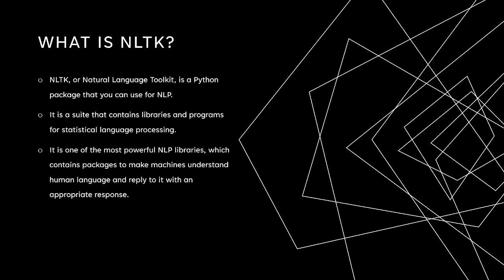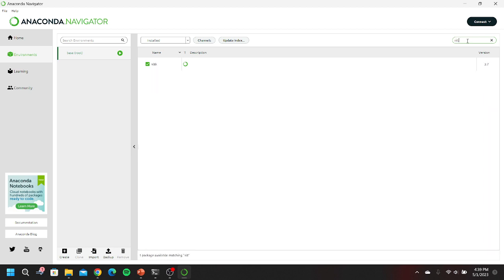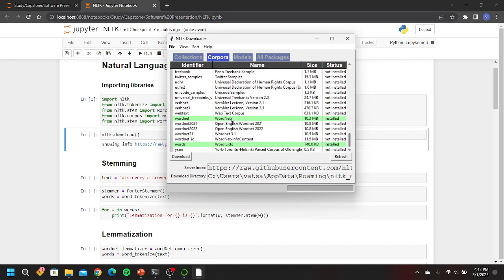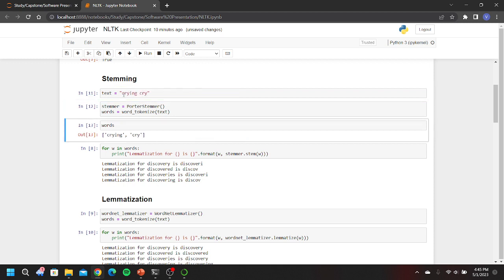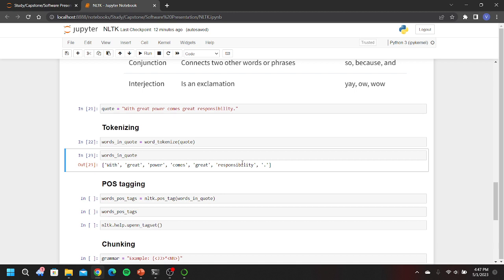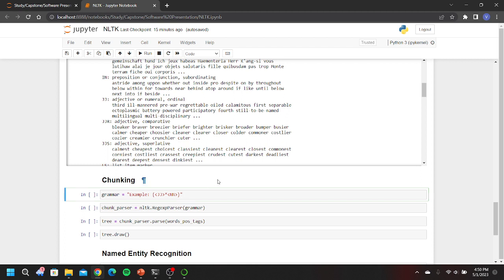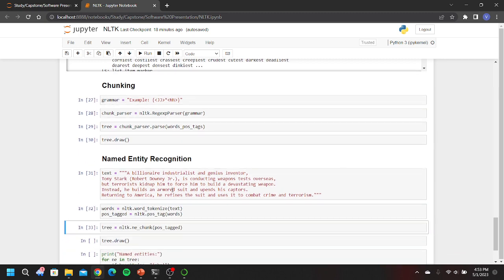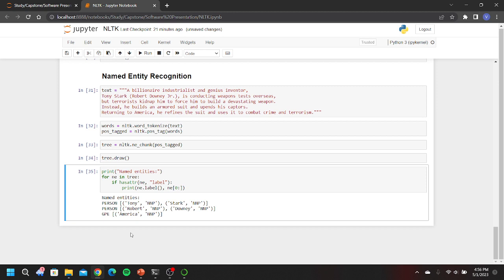Software Presentation NLTK